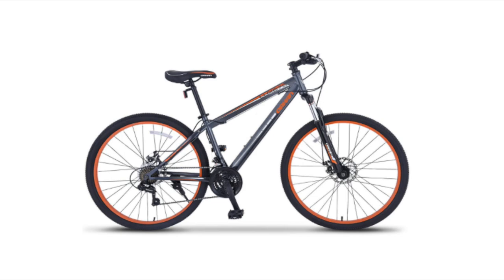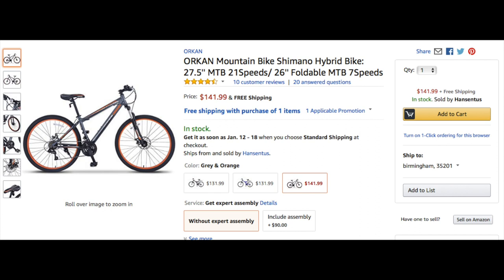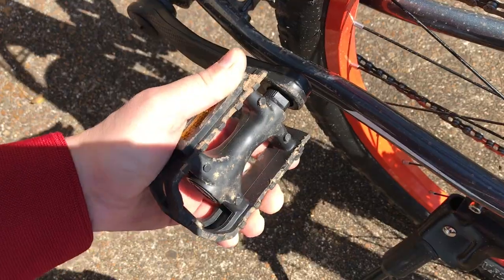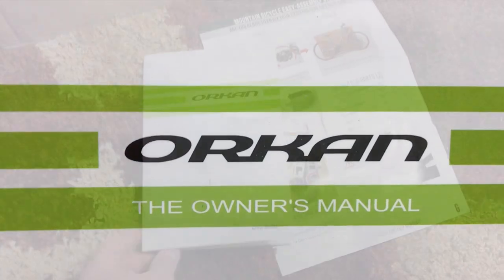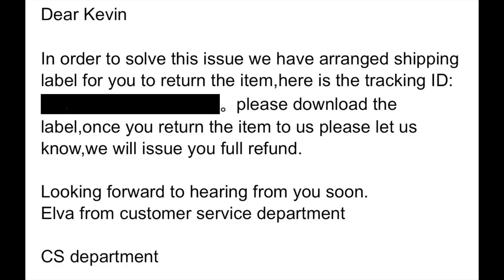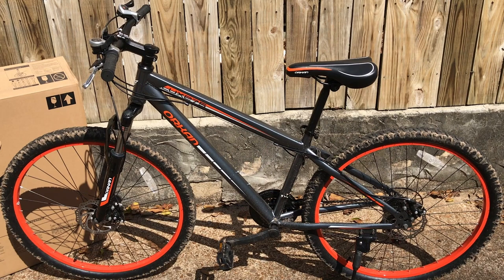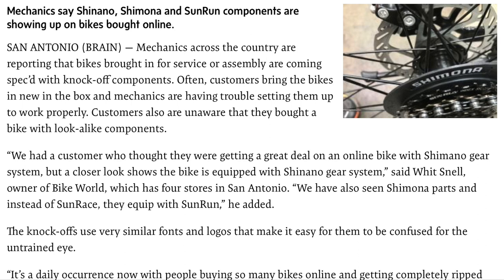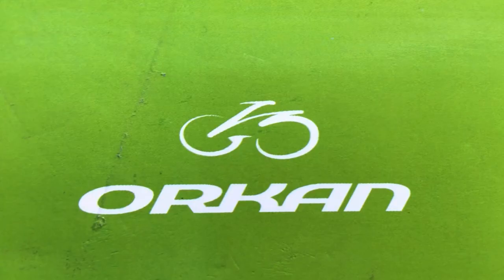Orkan Warranty - Can you get parts for an Amazon bike?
It is a very affordable mountain bike that is loaded with features for the price. All the features come at their own cost however. That's because there are many shortcuts made to get the bike to the low price point. There is also a little deception in that you don't always get what you're supposed to get on the bicycle.

The frame has horrendous welds and an over abundance of frame flex. The shifters aren't the Microshift index shifters you're supposed to get. Instead you get knockoffs of the cheapest Shimano shifters available. The rims are also single wall instead of double wall. Then there are the components that are known knockoffs - like the SunRun derailleur. I also have suspicions that the rear derailleur is also a knockoff Shimano product.

The bike lasted less than 2 hours on a very easy trail before developing excessive wear in both hubs, but the rear hub in particular. So much so that it became noticeably difficult to ride.

I kept the bike in the basement not knowing what to do with it as it is mostly useless as a parts bike. Then I remembered the bike was supposed  to have a warranty. After checking the instruction manual I see there is a warranty, but there is no mention of how to make a warranty claim. Not knowing any other options I contacted the seller on Amazon in an attempt to file a warranty claim to get replacement hubs. I figured I could get the bike back in working order for at least street use. Surprisingly, the seller didn't offer replacement parts. Instead they responded with a pre-paid return label and instantly refunded my money. Shocking, but I'm familiar with items you can't get parts for. Judging by the build quality and knockoff components I would guess it is cheaper to replace bikes than it is to worry with parts.

Lesson learned. Cheap bikes on Amazon that are from unknown brands are IMO not worth the money when a local Big Box store will at least have a bike from Pacific Cycle that does have warranty claims procedures and available parts.

To me, the Orkan is the Orkan't and should be avoided. I hope this video helps you out.

Website used for article on Shimano knockoff products: BikeRetailer.com